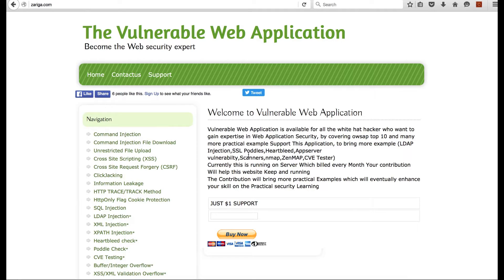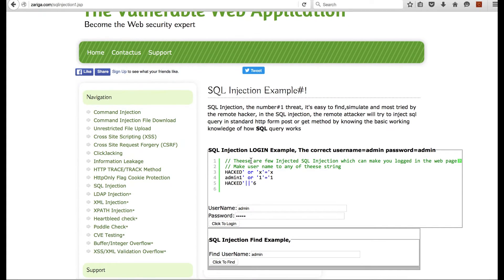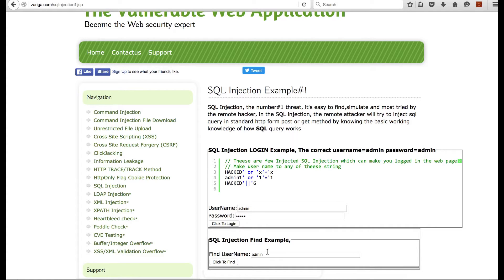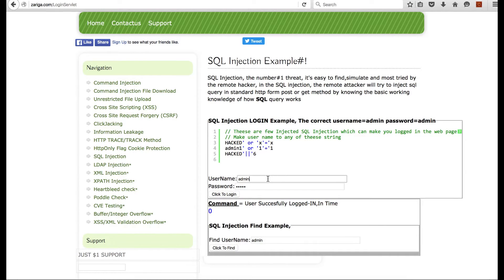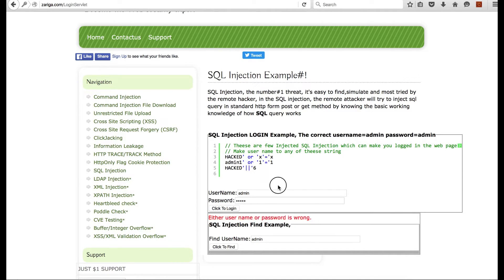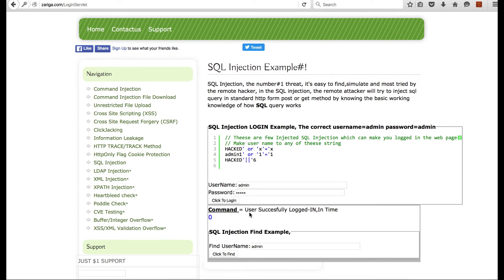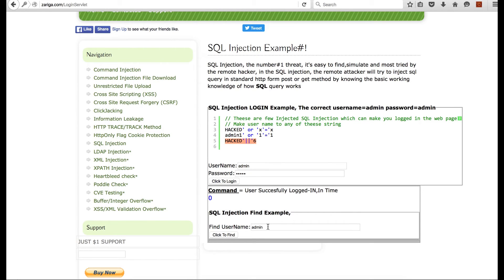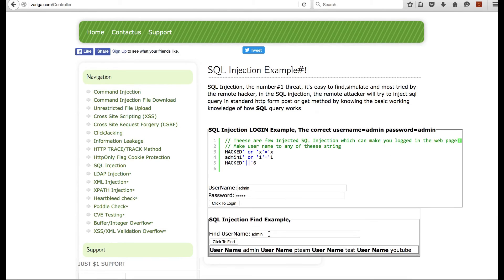sql injection example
SQL statements are text only, it is easy, with a little piece of computer code, to dynamically change SQL statements to provide the user with selected data

A SQL injection inserts a SQL query via the input data from the client to the application. A successful SQL inserts  can read sensitive data from the database, modify database data (Insert/Update/Delete), and ability to execute administration operations on the DB